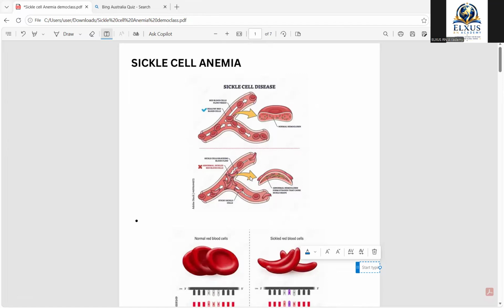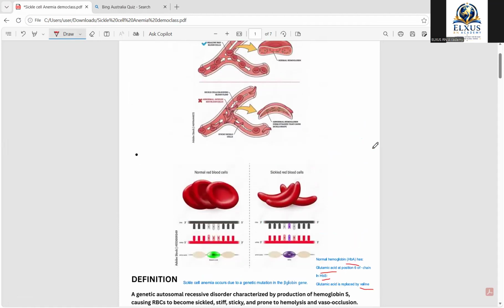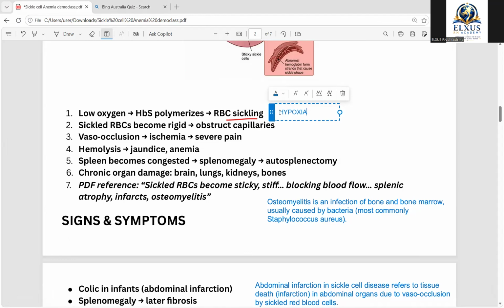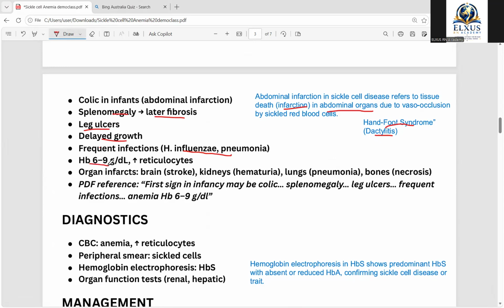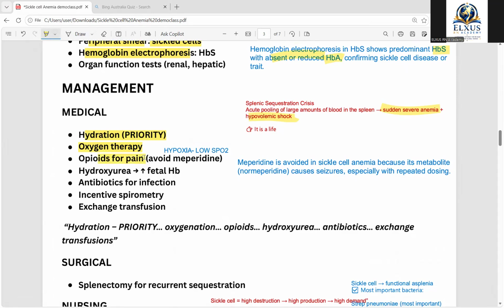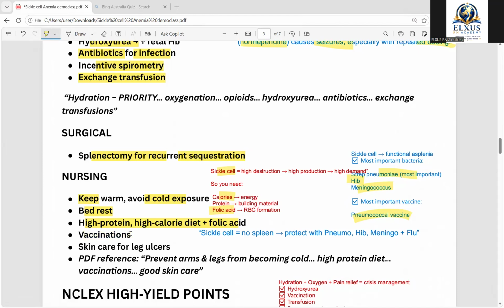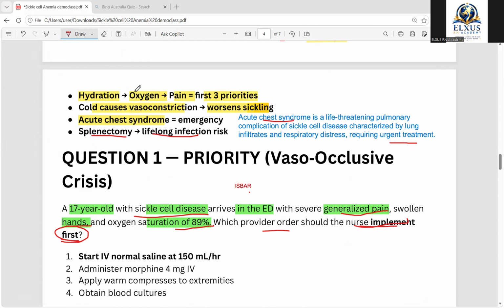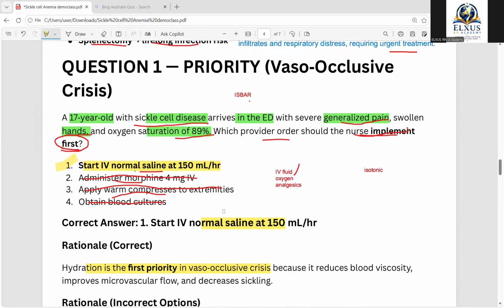Sickle cell Anemia, NCLEX OVERVIEW